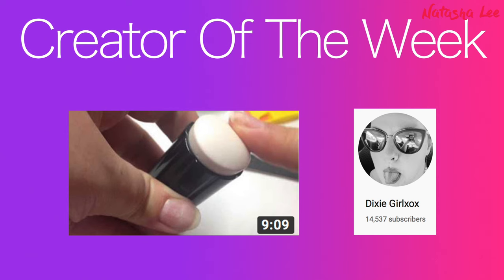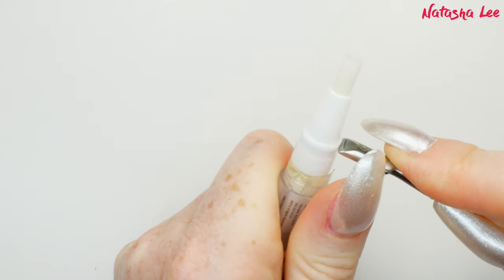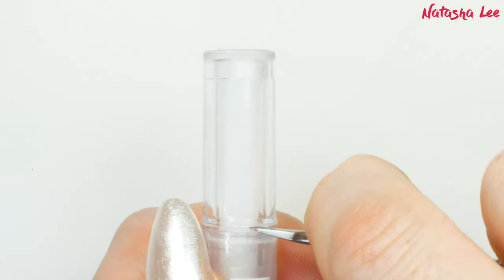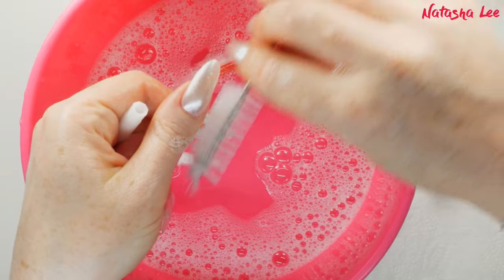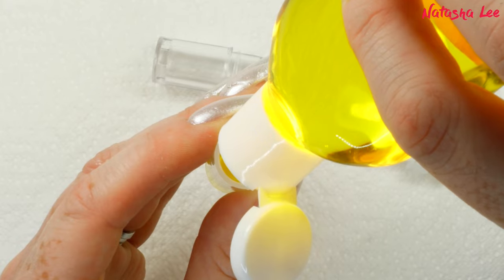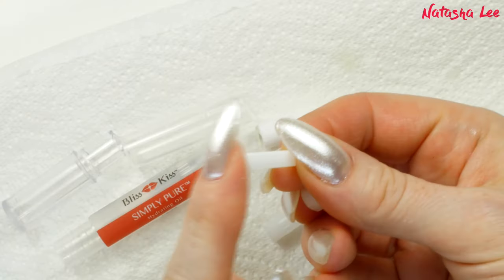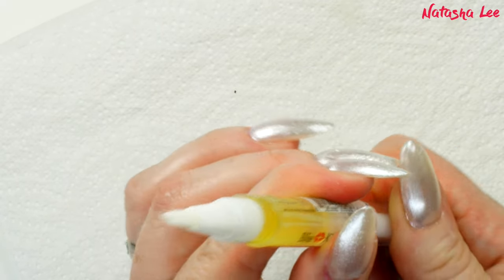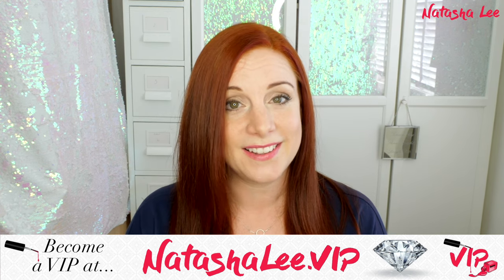HOW TO REFILL A CUTICLE OIL PEN (including Bliss Kiss & large pens)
You were all requesting a video on how to refill a cuticle oil pen, particularly the Bliss Kiss cuticle oil pens, so here I cover how to refill the main 2 types of cuticle oil pens.  I refilled mine using the homemade DIY cuticle oil which I showed you in a video a couple of weeks again with a step by step tutorial to easily learn how to make it yourself.  I really want to try and reduce as much plastic waste as possible as it's having such a negative impact on our environment and al the creatures in it, so if we can learn to recycle and reuse more, then not only are we saving money, but we are going some way to save the planet too 🌍💙💚 Let me know down below how you get on!

💅🏻PRODUCTS USED💅🏻

🇬🇧JOJOBA OIL (ORGANIC, PURE)
🇬🇧VITAMIN E GEL
🇺🇸VITAMIN E GEL
🇬🇧ROSE ESSENTIAL OIL
🇺🇸ROSE ESSENTIAL OIL
🇬🇧MIXED ESSENTIAL OILS
🇺🇸MIXED ESSENTIAL OILS
🇬🇧CLEAR EMPTY BOTTLES
🇺🇸CLEAR EMPTY BOTTLES
🇬🇧EMPTY CUTICLE OIL PENS
🇬🇧GLASS JUG
🇺🇸GLASS MEASURING CUP/JUG

**My Address**:

Natasha Lee
2153 Davenport House
261 Bolton Road
Bury
Greater Manchester
BL8 2NZ
United Kingdom.

FILMED USING:

CANON G7X 🇺🇸
SONY RX100V 🇬🇧

*VOICEOVER*
LAPEL / LAVALIER MIC 🇬🇧